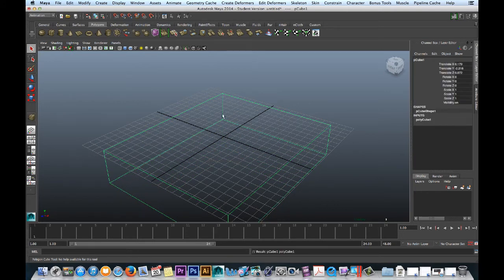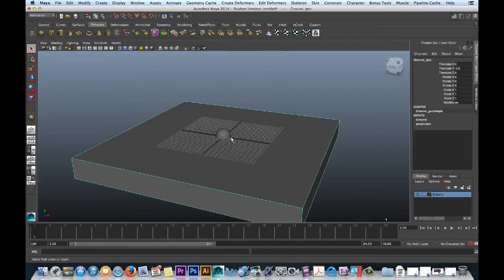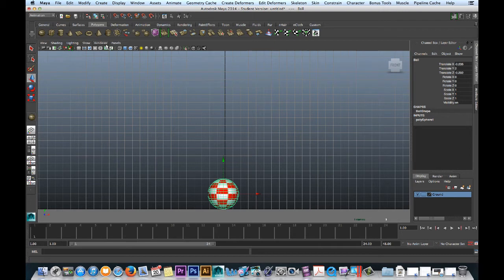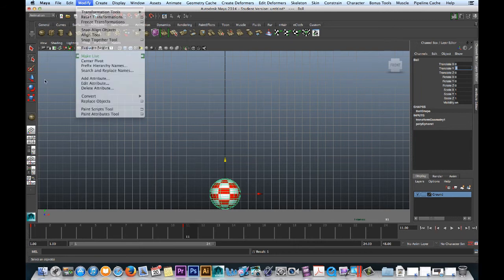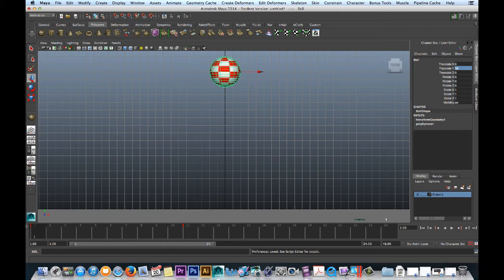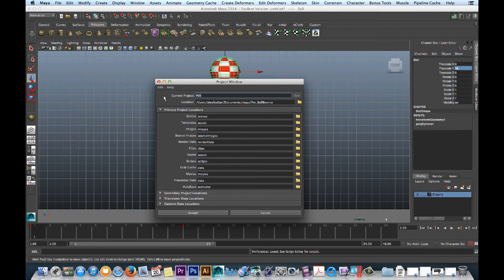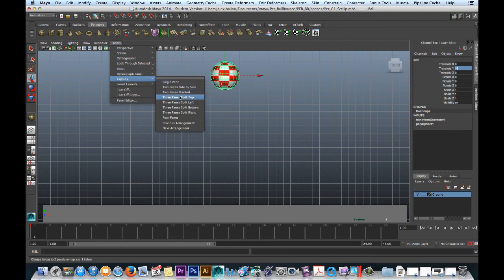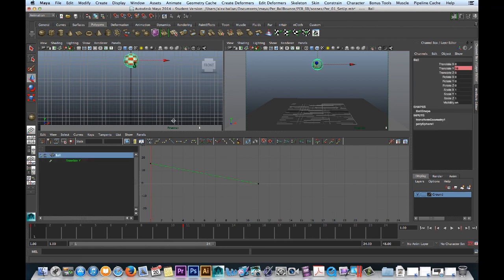Perpetual Ball Bounce in Maya Part02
We are setting up our Animation Preferences, creating the ground and ball geometry, create layers and end it with Freeze Transforms